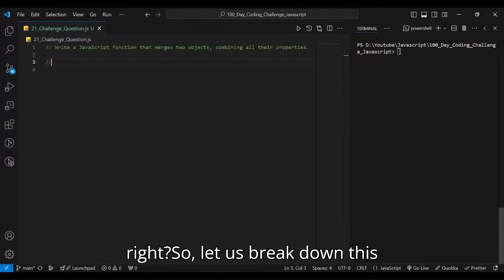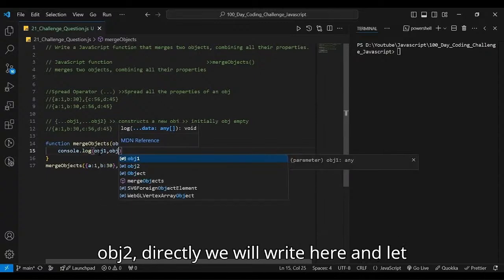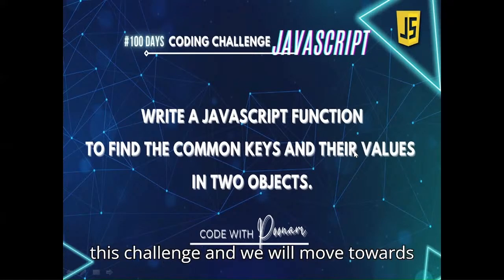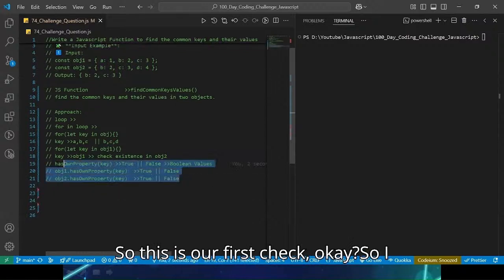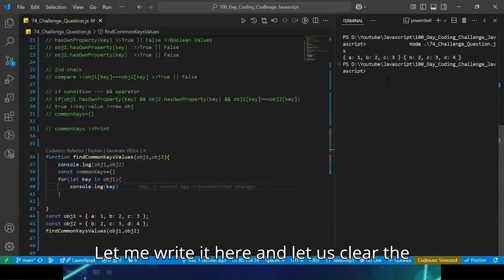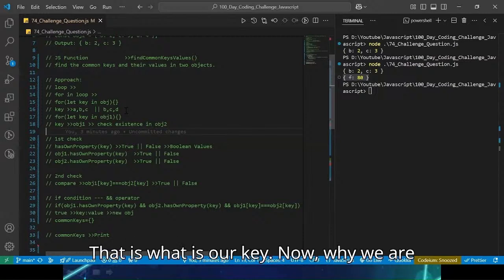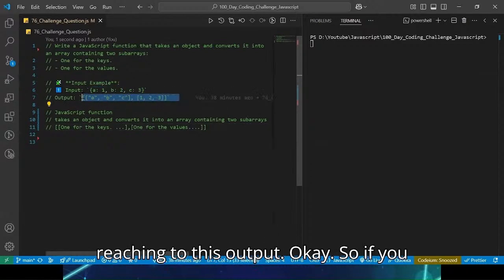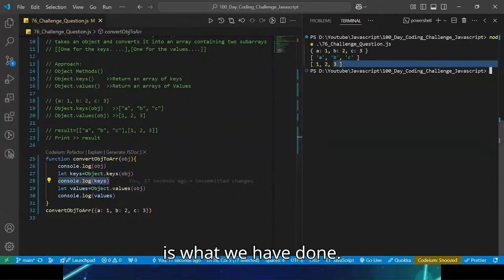🔴 Live: 🔥Master JavaScript Objects with These Must-Know Challenges! | Coding Interview Preparation 🚀